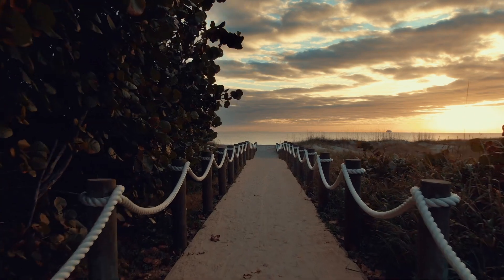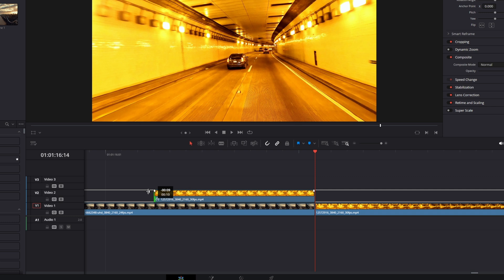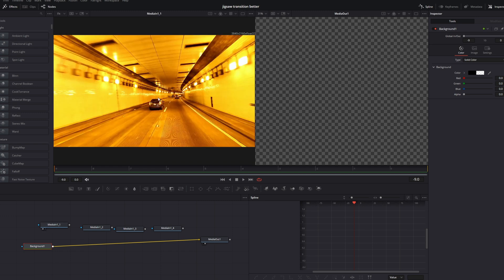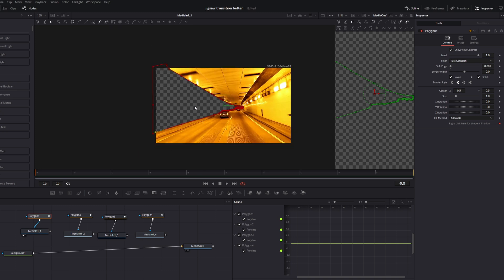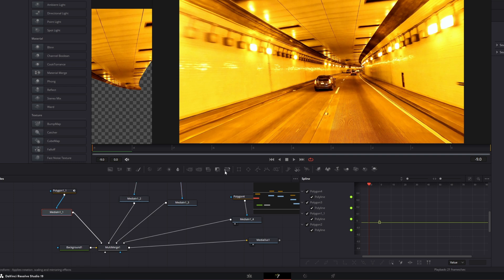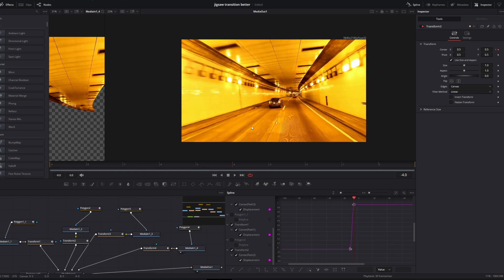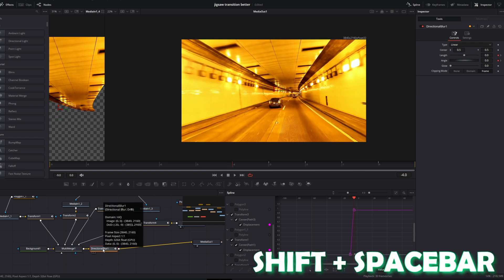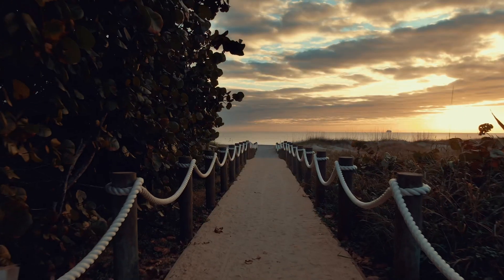Better Jigsaw Transition in DaVinci Resolve 19 | Tutorial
In this video I'll show you the Better Jigsaw Transition in DaVinci Resolve 19 | Tutorial. If this video helped you, please leave a like or a comment, that would help me a lot. Have fun :D

MrAlexTech
Patrick Stirling
Casey Faris
Molin Guides
Jamie Fenn
Billy Rybka
Sebastian Friedrich